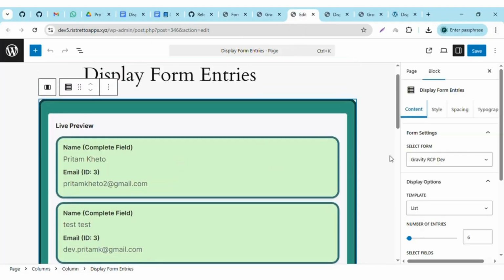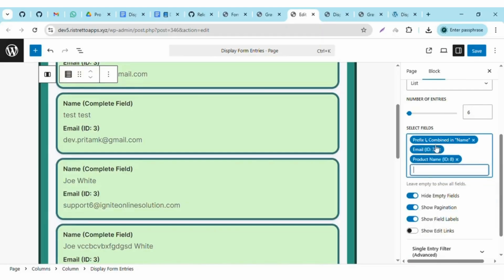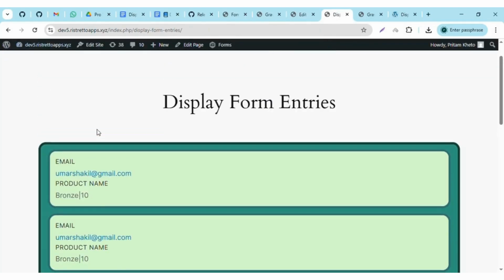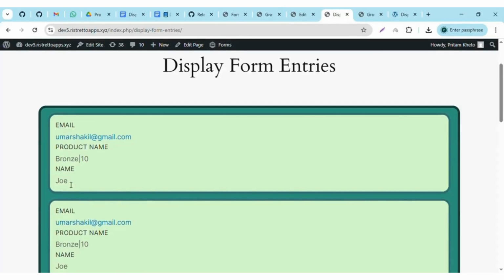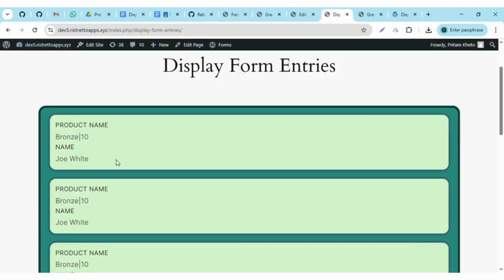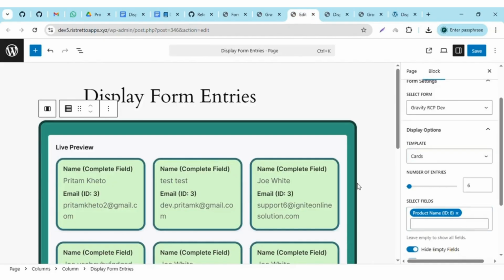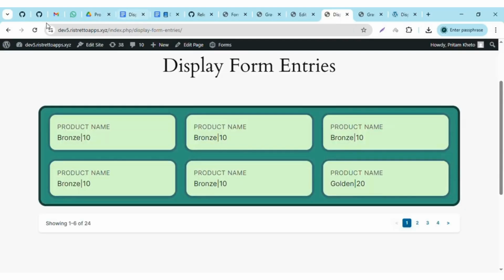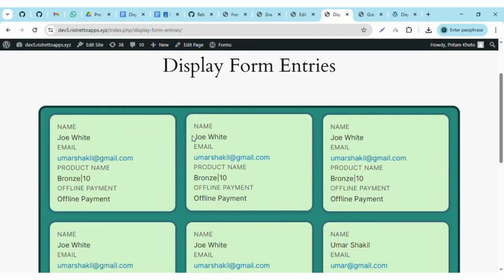How to Display Specific Gravity Forms Fields Using Display Form Entries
Display Form Entries allows you to control exactly which Gravity Form fields appear on the front end of your website.

In this tutorial, you'll learn how to:
✅ Display selected form fields
✅ Customize visible entry data
✅ Simplify frontend layouts
✅ Control entry visibility
✅ Restore default field displays